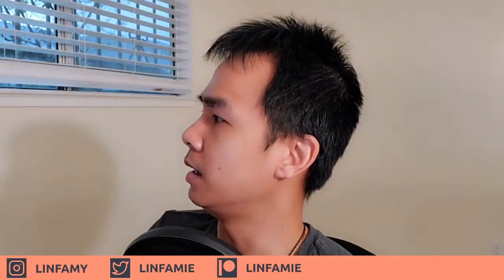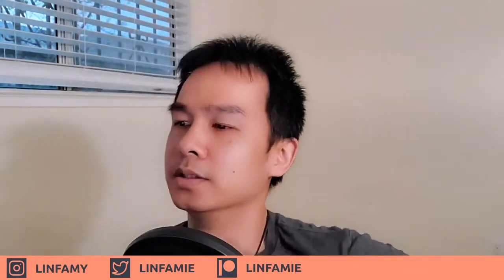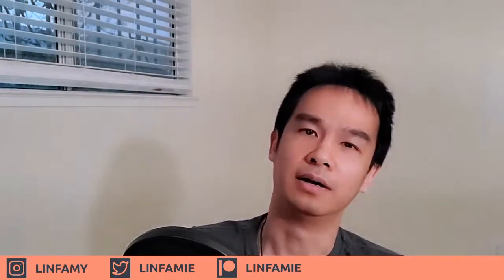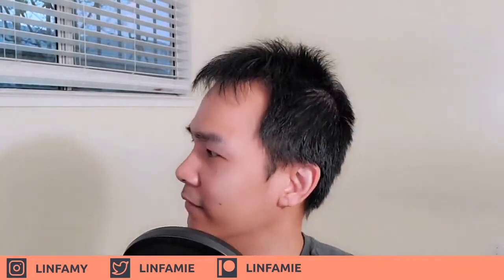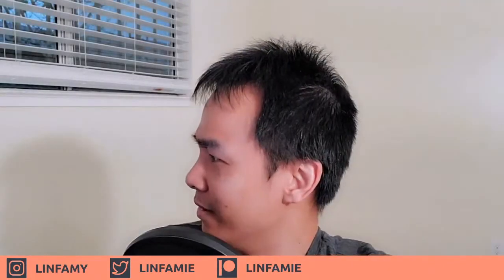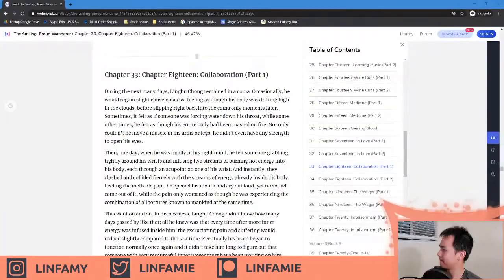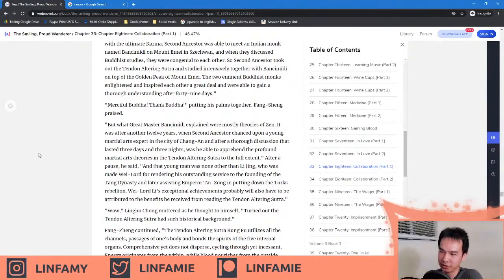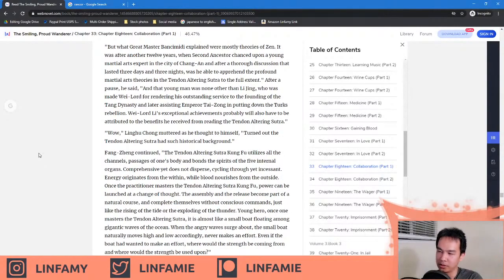Smiling Proud Wanderer, Part 33 (Wuxia live reading)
Streams happen every Monday at 6:00 PM Pacific Time.

Reading fan translation of Smiling Proud Wanderer, a Chinese fantasy wuxia novel.